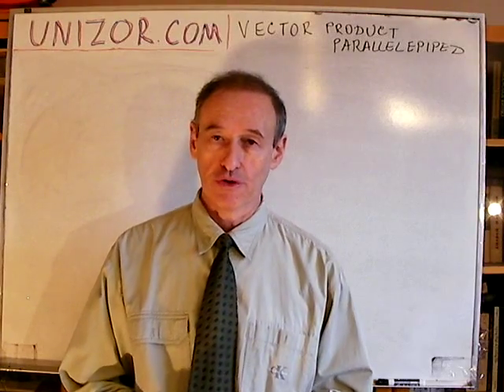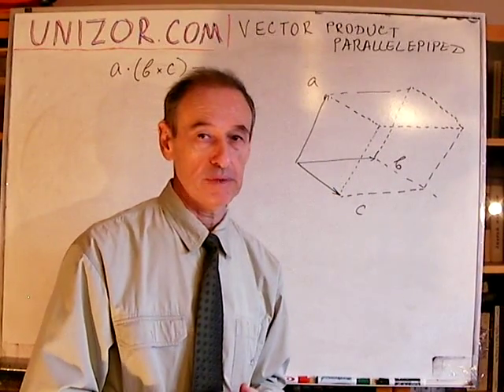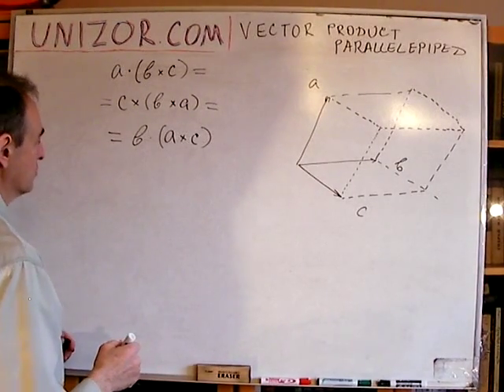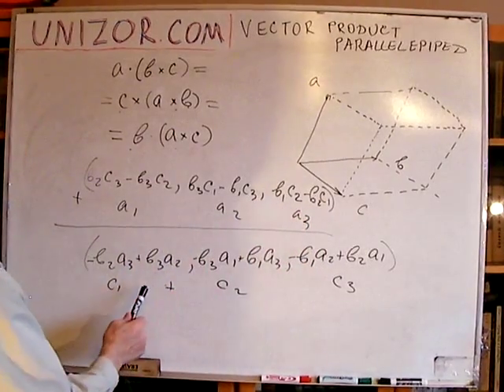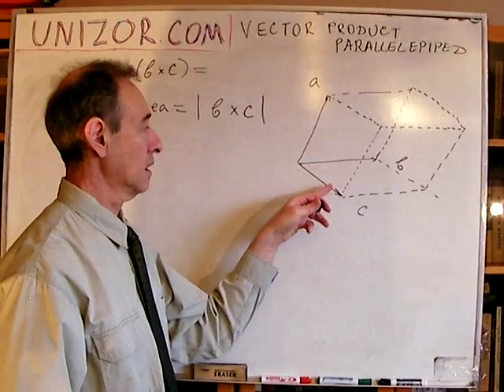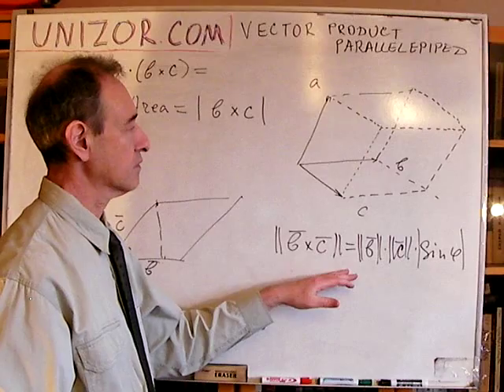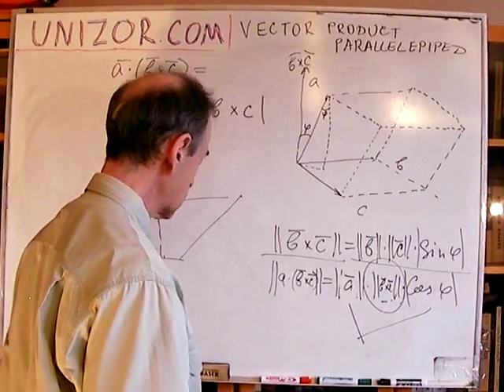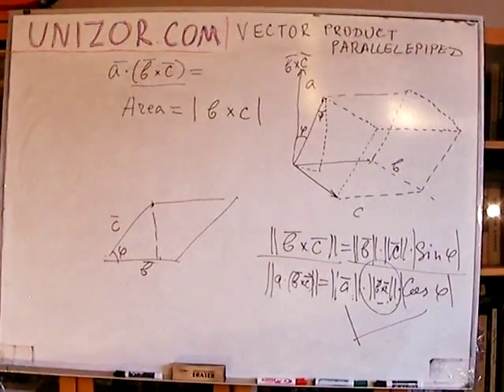Unizor - Vector Product - Volume of Parallelepiped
Vector Product - Problems 3
Volume of Parallelepiped

Given three vectors in three-dimensional space a, b and c.

1. Using the coordinate representation of vector and scalar products, prove that
a · (b x c) = b · (c x a) =
= c · (a x b)
Notes:
As you see, we combine the vector product and a scalar product with the result of that vector product.

2. Prove geometrically that the expression
|a · (b x c)|
represents the volume of the parallelepiped built on these three vectors.
Notes:
The volume of a parallelepiped equals to the area of a base (a parallelogram built from two vectors b and c as its adjacent sides) multiplied by an altitude.
Obviously, the problem makes sense only if none of these vectors is collinear to any other and none of them lies in the plane defined by the other two. So we really can build a parallelepiped using these three vectors as edges.